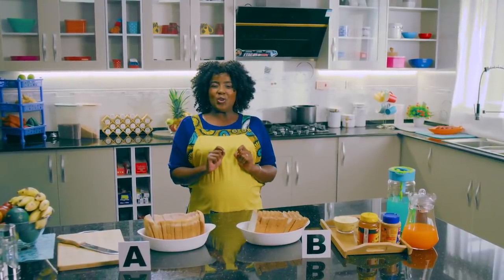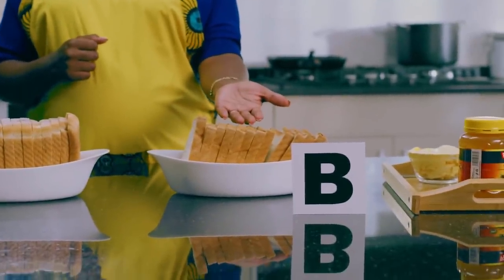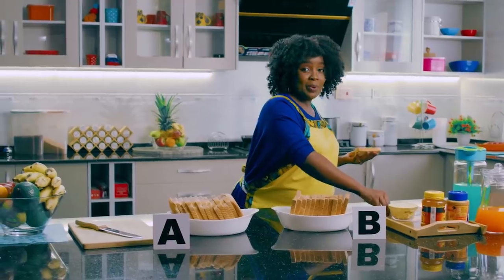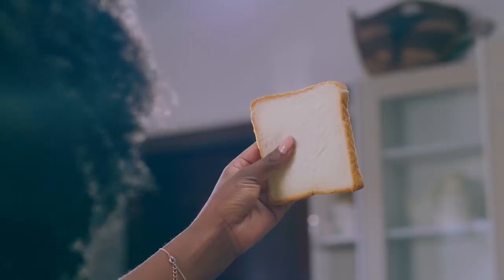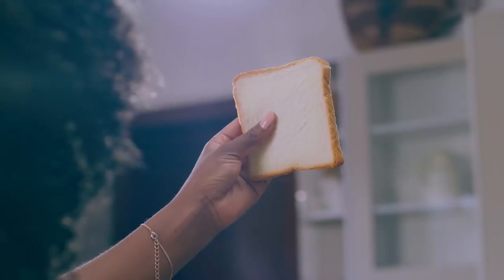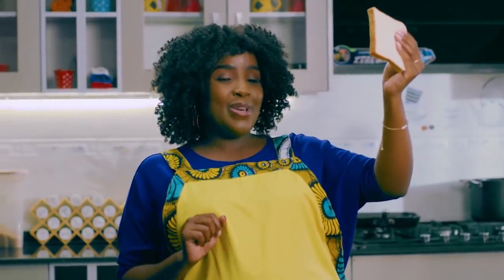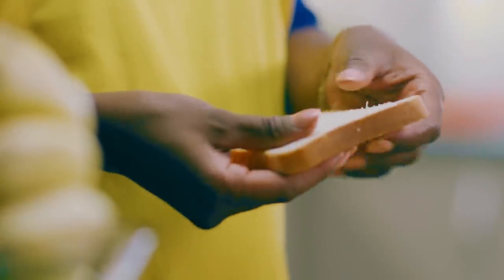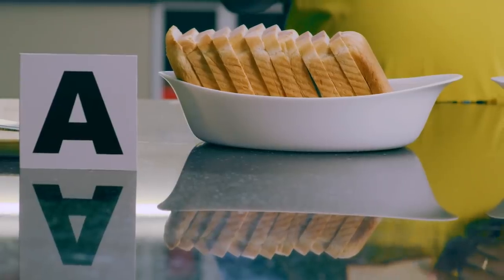GOOD QUALITY VS POOR QUALITY BREAD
Did you know that you can tell whether your bread is of good quality or not? Here are some quick and easy steps to help you know whether the white bread you are consuming is of good quality.